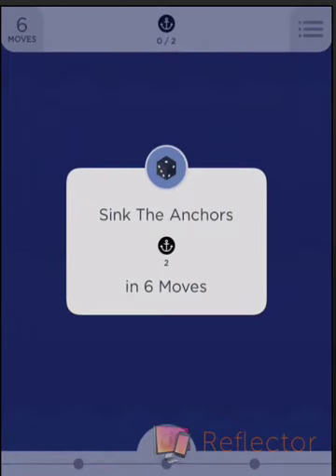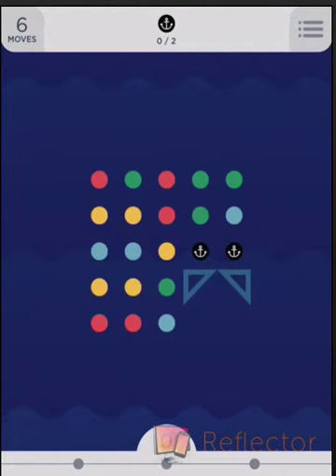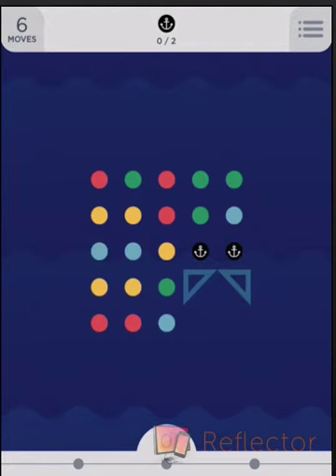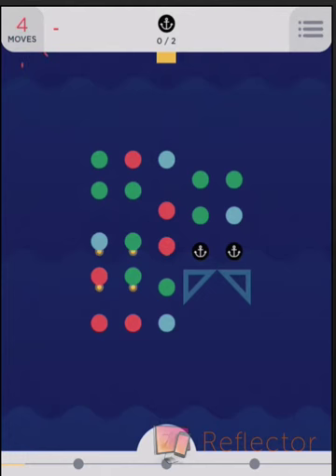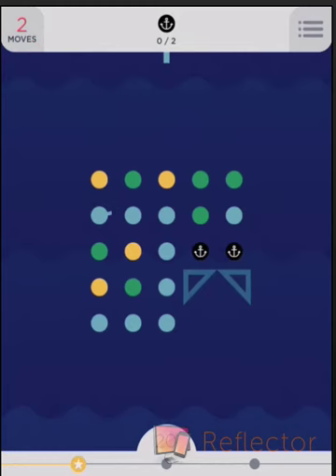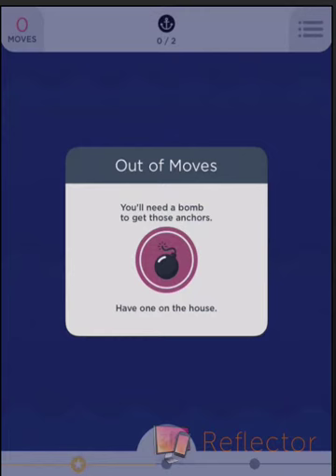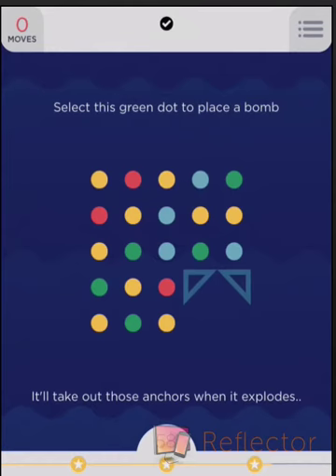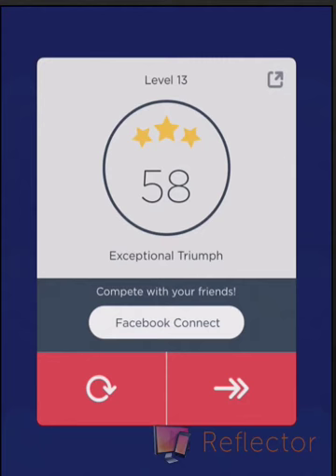TwoDots Level 13 | With Commentary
Two Dots 13: Walkthrough with commentary on how to finish Level 13 of TwoDots, the very addictive strategy game which is the sequel to Betaworks One's very popular game Dots.

It is free to download and presently available via iTunes.